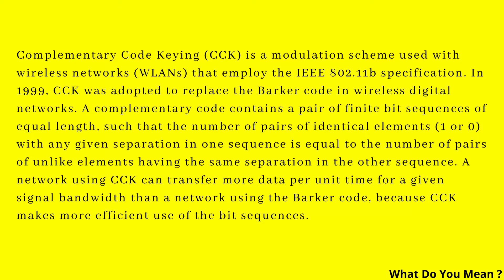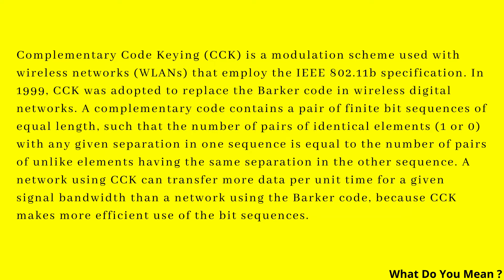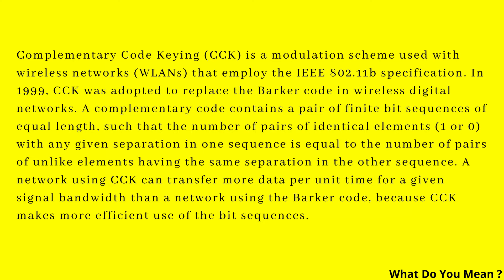CCK Full Form || What is CCK ?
Complementary Code Keying (CCK) is a modulation scheme used with wireless networks (WLANs) that employ the IEEE 802.11b specification. In 1999, CCK was adopted to replace the Barker code in wireless digital networks. A complementary code contains a pair of finite bit sequences of equal length, such that the number of pairs of identical elements (1 or 0) with any given separation in one sequence is equal to the number of pairs of unlike elements having the same separation in the other sequence. A network using CCK can transfer more data per unit time for a given signal bandwidth than a network using the Barker code because CCK makes more efficient use of the bit sequences.